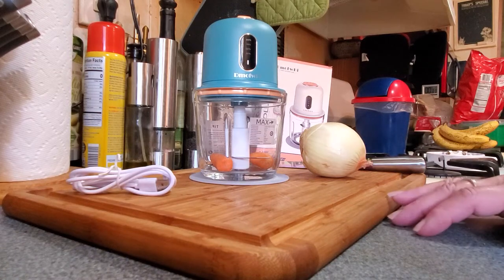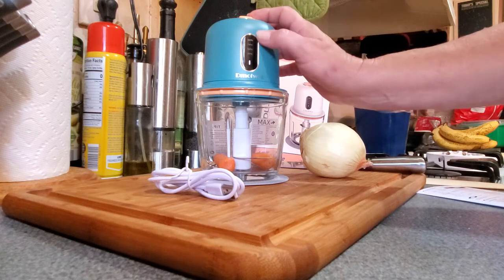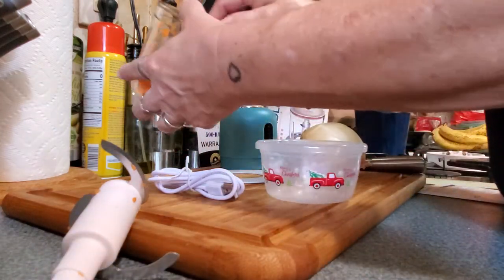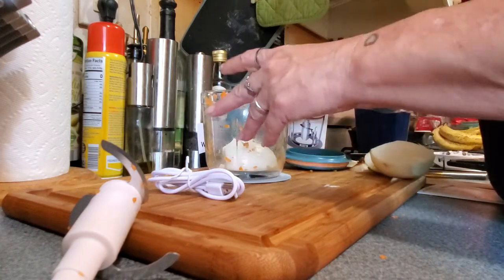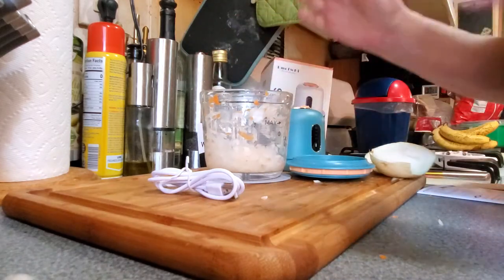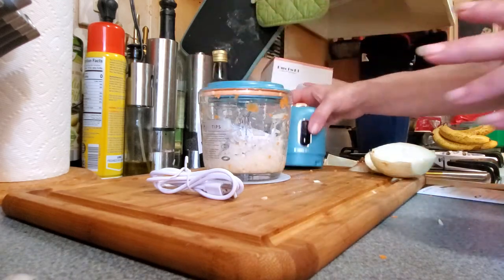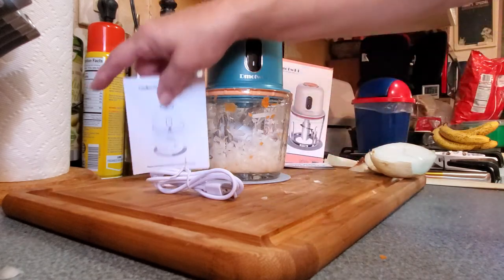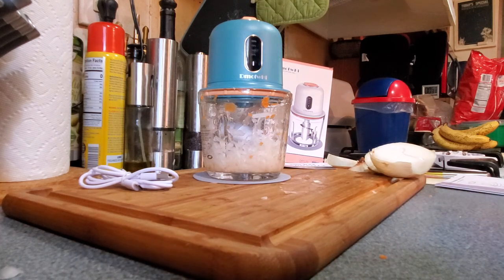DmofwHi Cordless Electric Food Chopper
Really nice food chopper/ processor. Great for taking on the go. The container is glass. It has 2 chopper speeds.  It has a 200w powerful motor.  It literally takes seconds to chop veggies. It will chop meats and nuts as well. There are 3  420 stainless steel cutting blades. It is equipped with a 4 cup glass bowl.

It comes with a USB Ctype cord but does not come with a wall plug. Any USB wall charger will work. Comes in 3 colors: white, black, and teal.